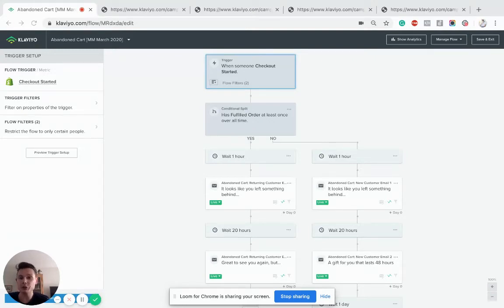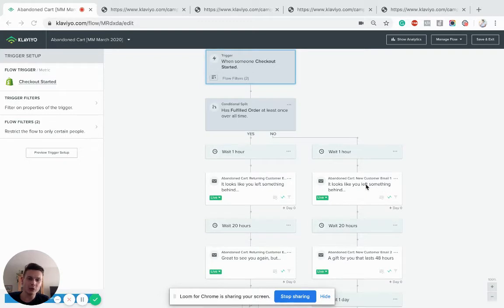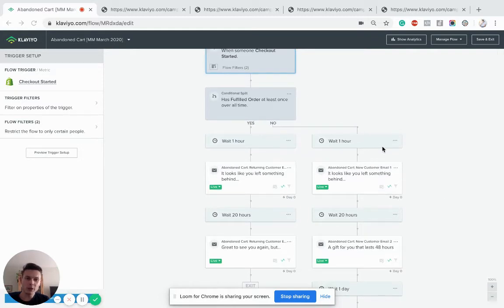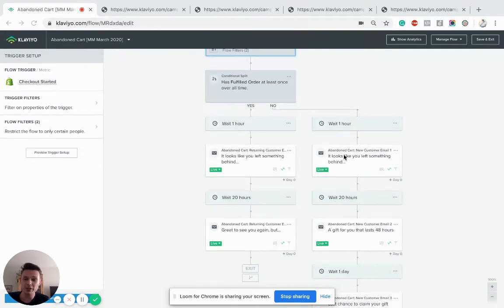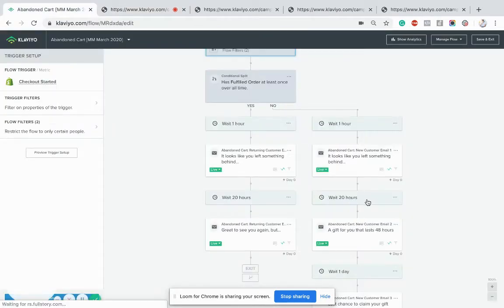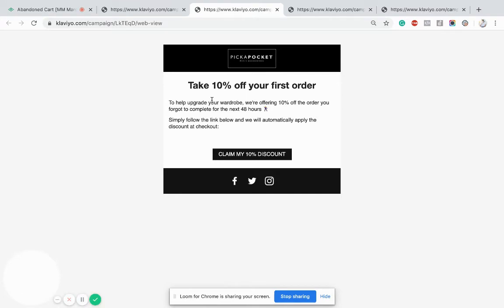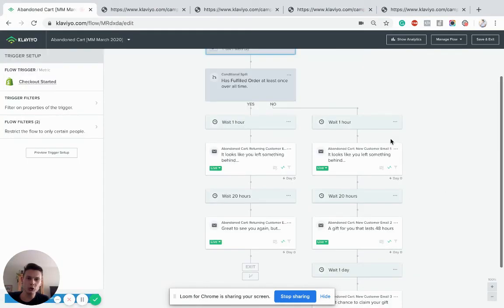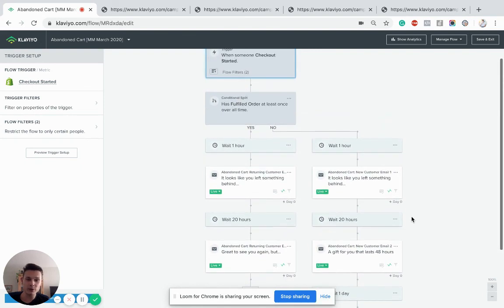Abandoned Cart Flow Set-up Tutorial in Klaviyo | E-commerce Email Marketing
Magnet Monster CEO Adam Kitchen guides you through an Abandoned Cart Flow set-up in Klaviyo along with advice on how to structure the email, utilise dynamic coupons in Shopify/Klaviyo and treat new vs returning customers with discounts.

You can see the full PickaPocket abandoned cart set-up here on our